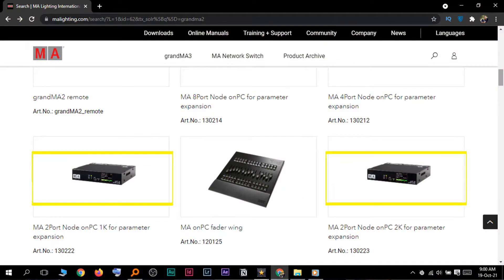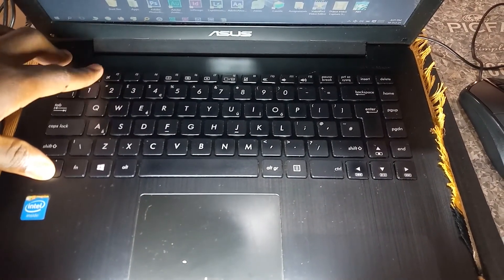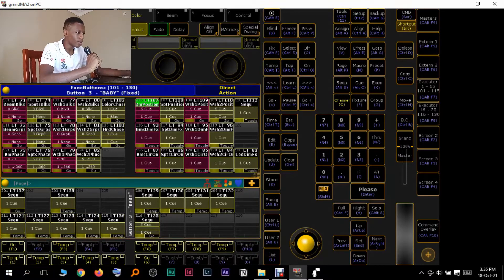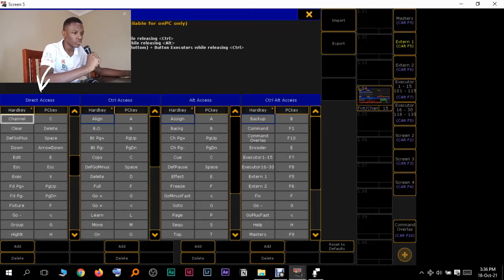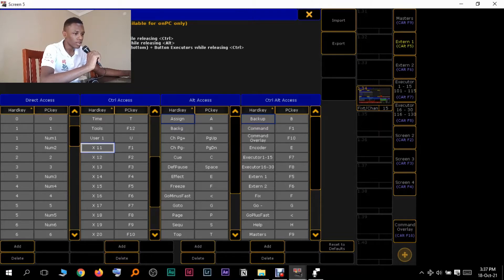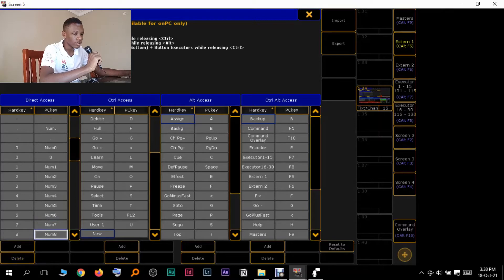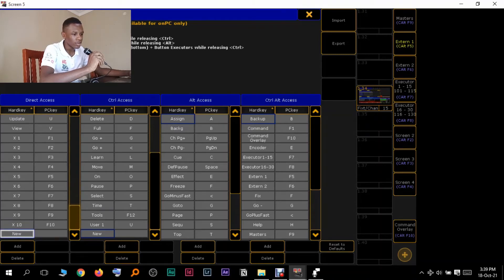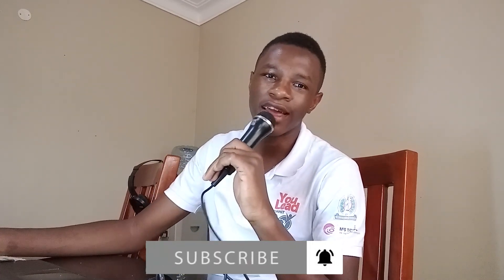Customize & change your keyboard shortcuts in onPC | GrandMA2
What's your biggest challenge when it comes to running a show with onPC.